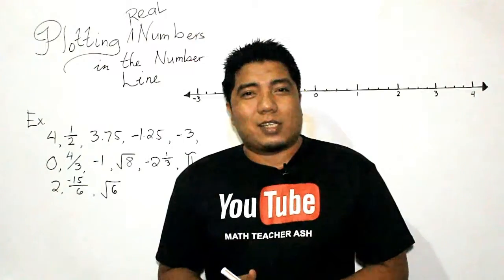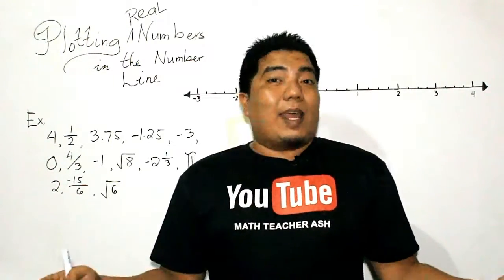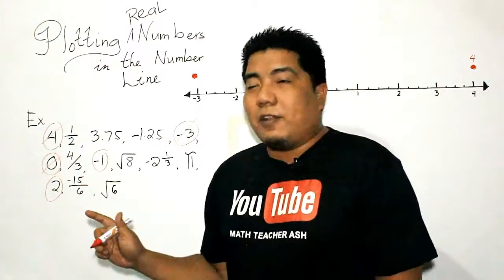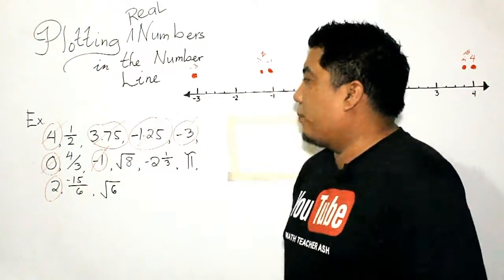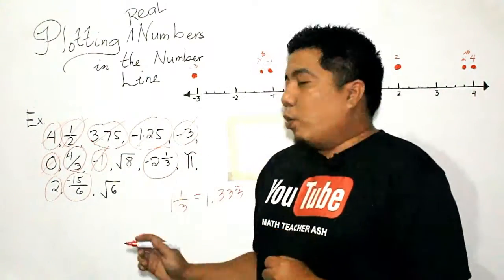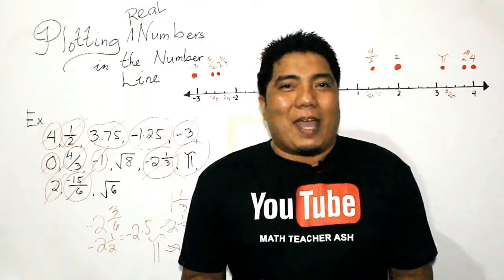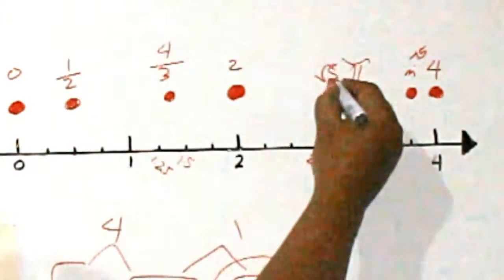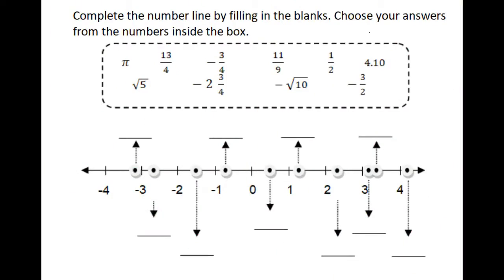Plotting or Graphing Real Numbers on the Number Line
Math Learners, in this video tutorial, you are taught simple ways to Plot or Graph the points or locations of Real Numbers on the Number Line. You will also learn how to plot irrational numbers particularly those of the form square root of n where n is not a perfect square.

USB Hub 4in1
2nd Monitor

In addition, a brief discussion on the different Real Numbers or the system of Real Numbers is discussed as well. Learn Math the Easy Way on this channel.